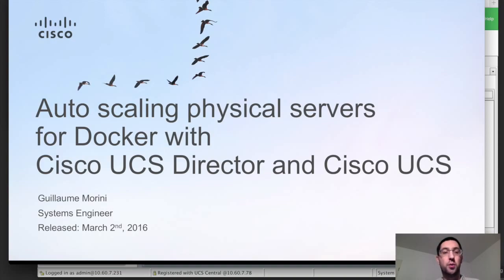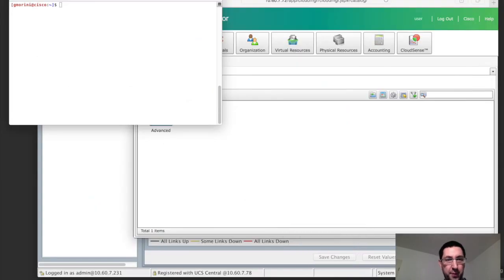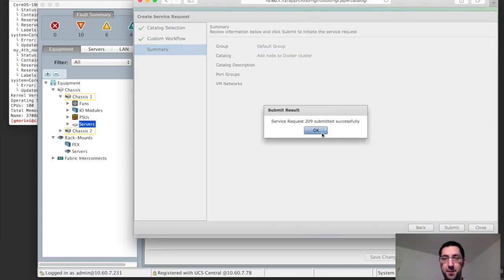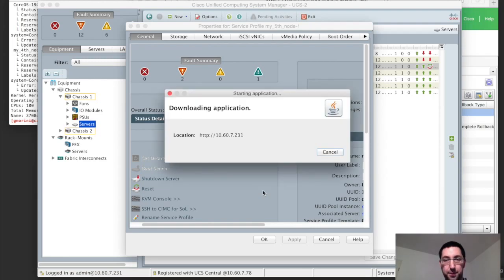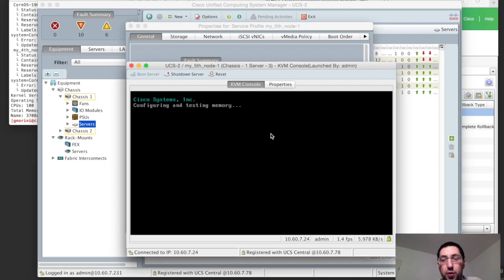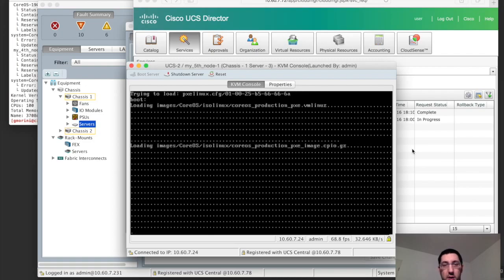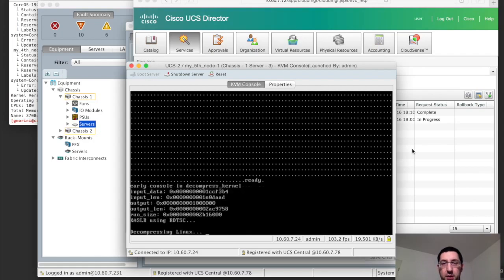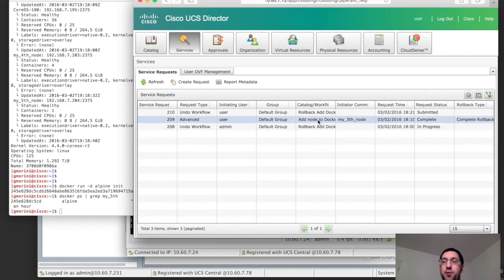Demo Cisco UCS Director with Docker Swarm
Here is a custom workflow I have created based on Cisco UCS Director to automate boot of a physical server, CoreOS installation and integration in a Docker Swarm cluster to allow to scale number of Docker hosts in a physical world without virtualization to avoid performance penalties.